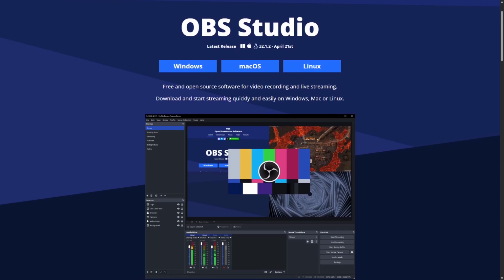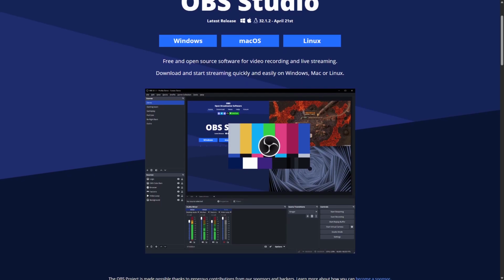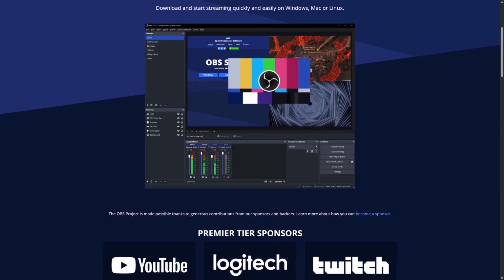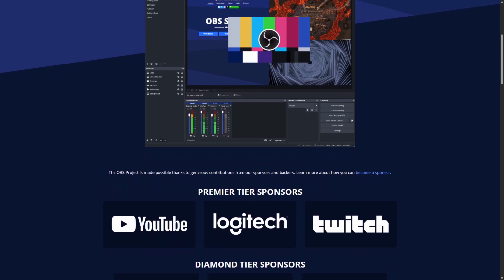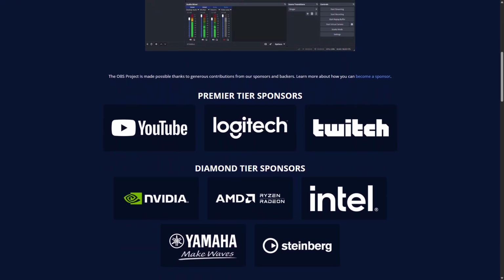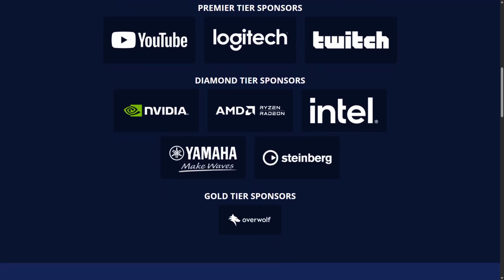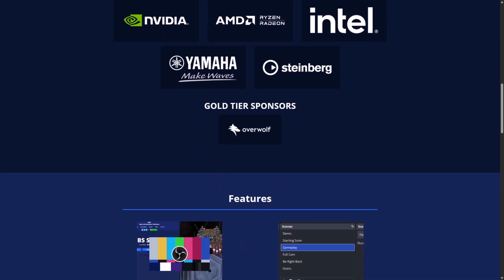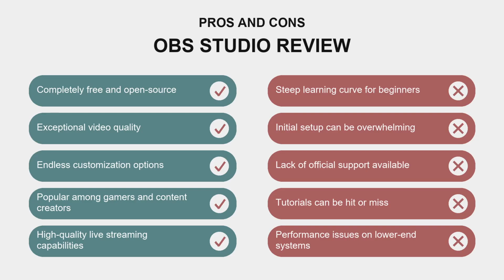OBS Studio Review Best Free Screen Recording Software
This video teaches you everything you need to know about OBS Studio, the best free screen recording software available. We cover its key features, ease of use, performance, and customization options to help you decide if it’s the right tool for your recording needs. Whether you’re a gamer, content creator, or professional looking to capture your screen, this review provides an in-depth look at what OBS Studio offers. Learn how to set it up, optimize settings, and take advantage of its powerful capabilities without spending a dime.